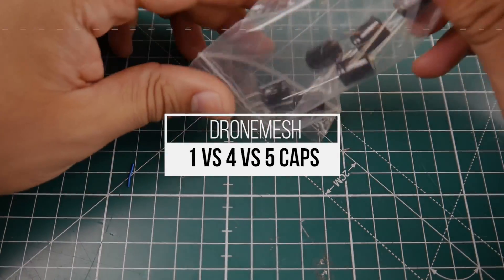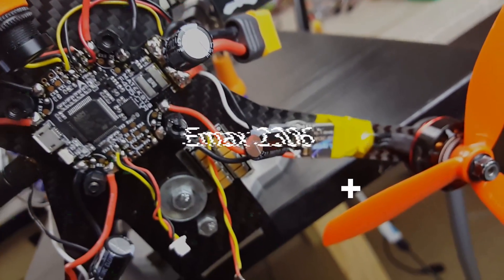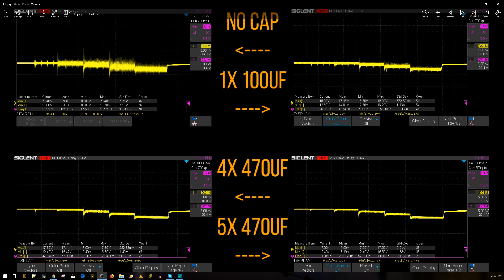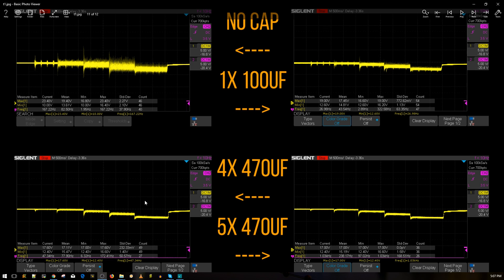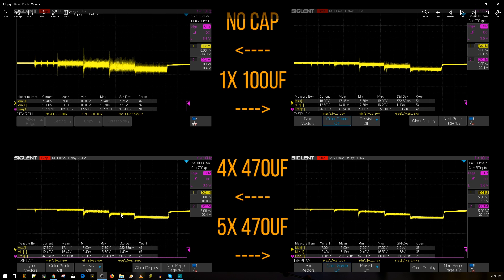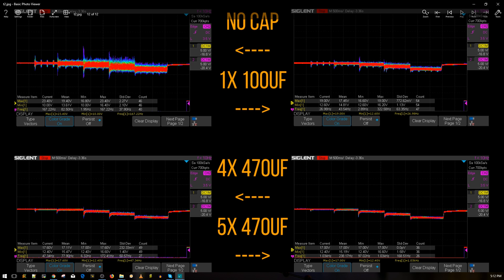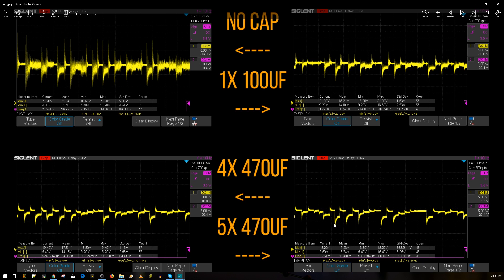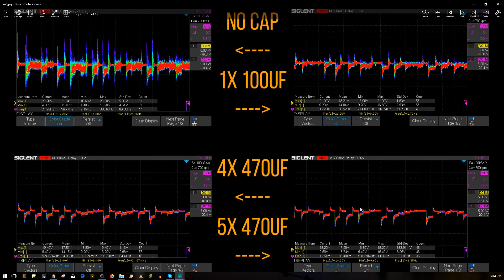Drone LOW ESR Capacitor Shootout Part 2 // 1x vs 4x vs 5x LOW ESR Capacitors who will win?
1000uF Panasonic

LC Filters

Flycolor ESC Best Budget ESC

25km Range on these awesome VTX's

ID:  dj2938hd298hflahsknckdfhsidufh9398